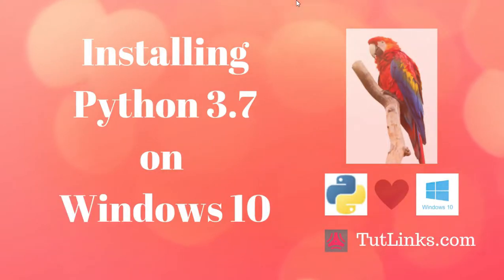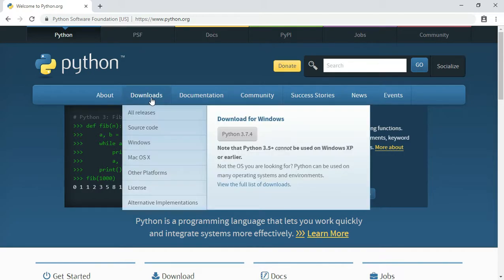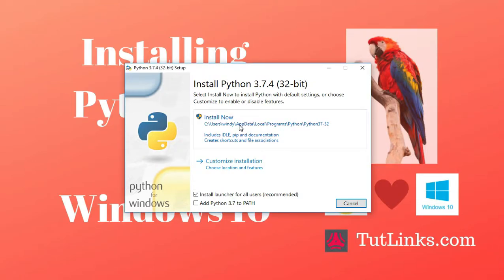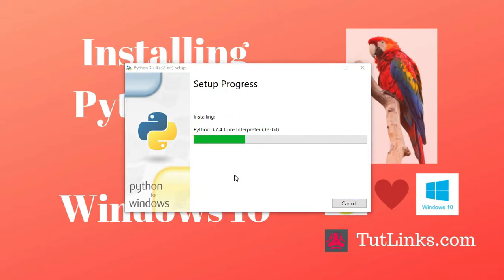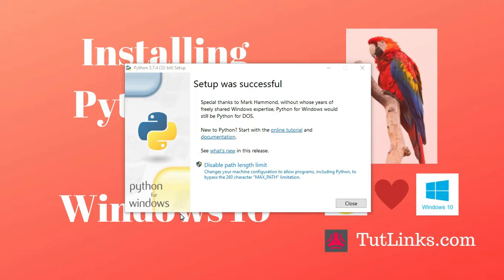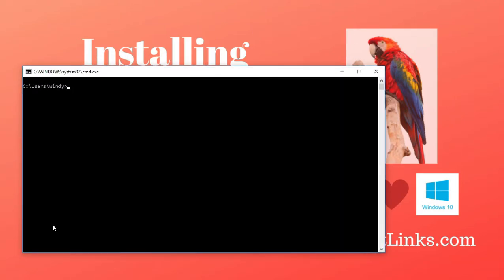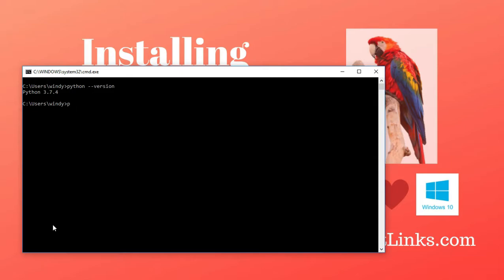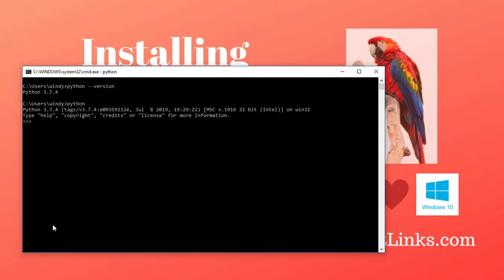How to Install Python on Windows 10 OS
Installing Python 3.7 on Windows 10 OS
This is part 1 of Dead Simple Python Tutorials (DSPT) Series.

In this tutorial, you will know how to install Python 3.7.4 on your windows operating system.
Ensure that you select the checkbox 'Add Python 3.7 to PATH' as mentioned in the video at 00:56

🆂🆄🅱🆂🅲🆁🅸🅱🅴 to 🆃🆄🆃🅻🅸🅽🅺🆂 channel if you like the content.

Support:
(Appreciate your Generosity: 💸)
ETH: 0x0689Ecd747d6F4eA9CE491aD0b1734fEe62b2229